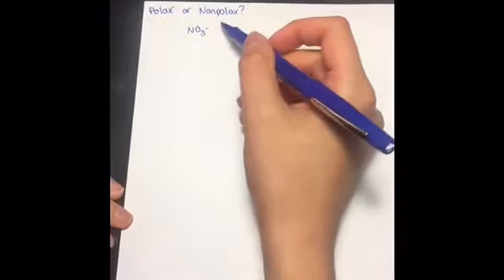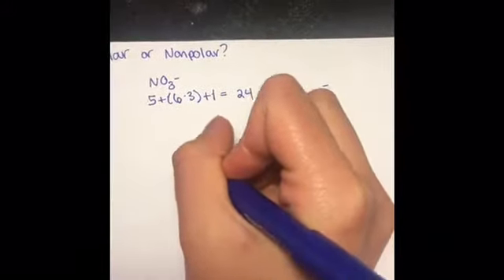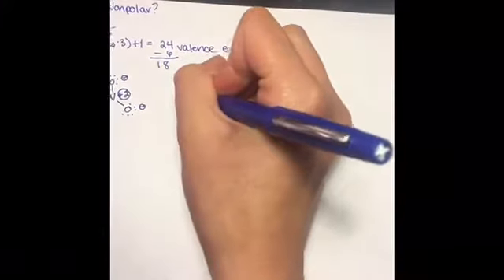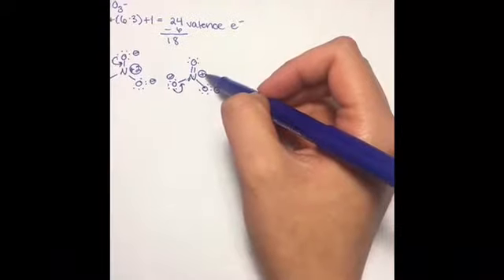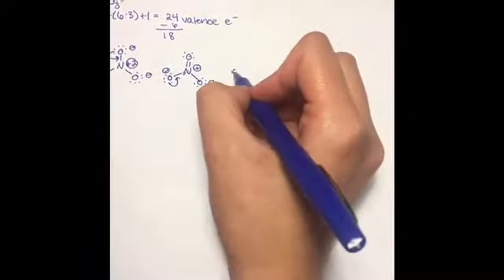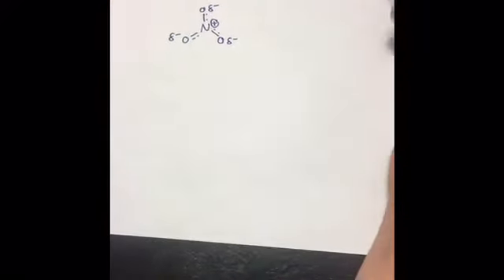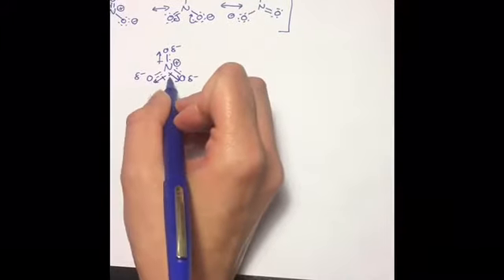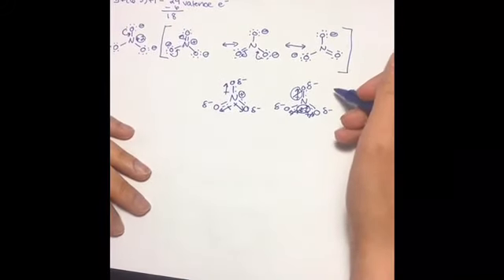E Roy Chem 101 Video